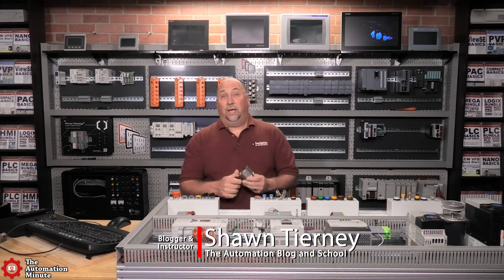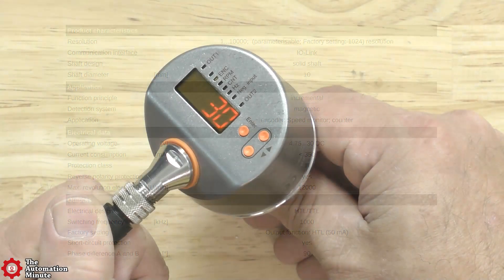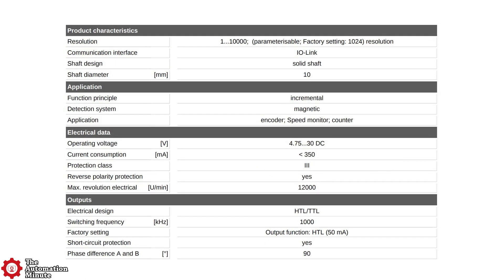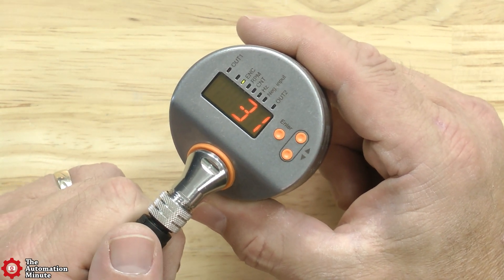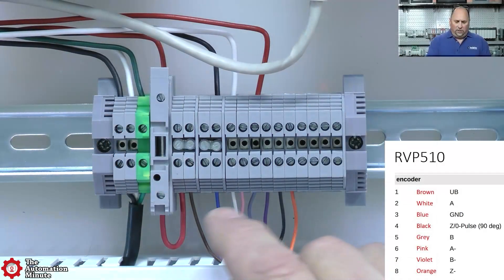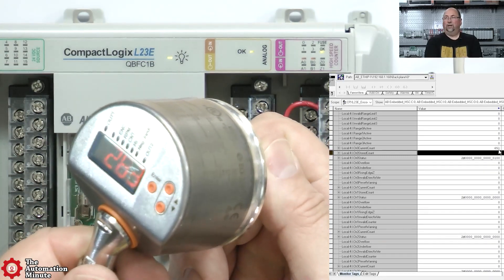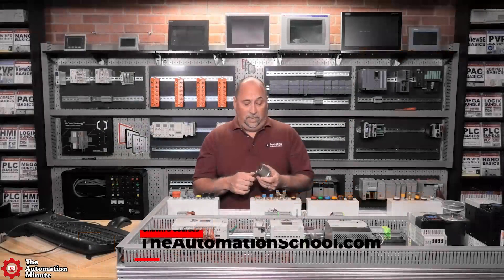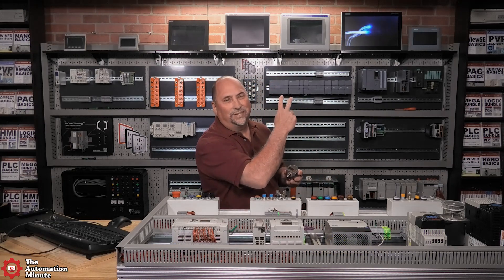First Look: RVP510 Encoder from IFM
Shawn takes a first look at the RVP510 Encoder from IFM in episode 17 of The Automation Minute Season 5.